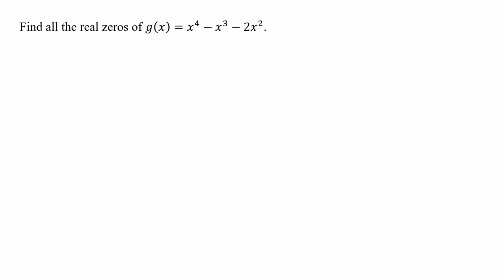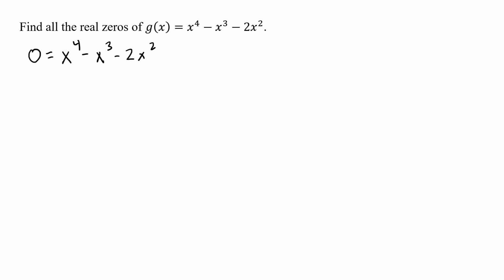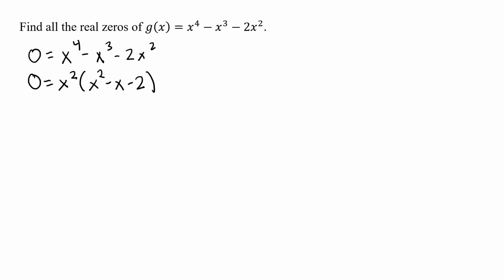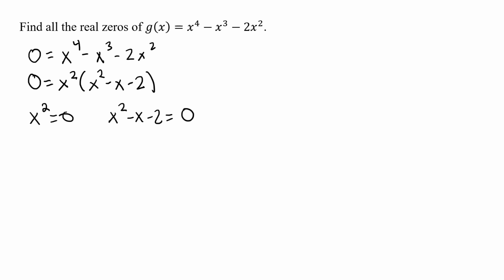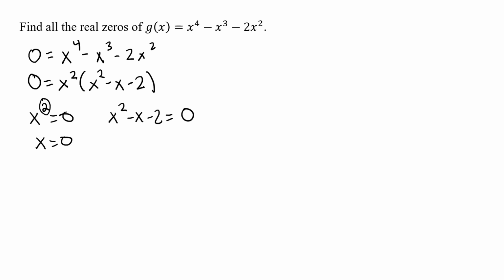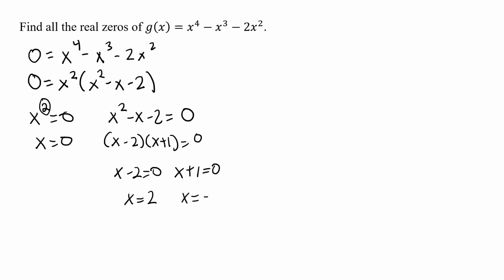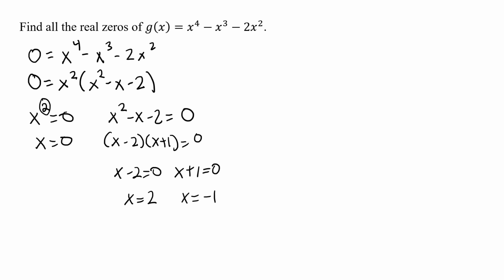Finding Real Zeros of Polynomial Functions Example 1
This video covers how to find real zeros of polynomials functions that have a greatest common factor resulting in one of the factors being a quadratic expression.